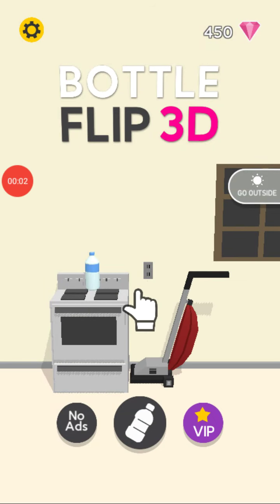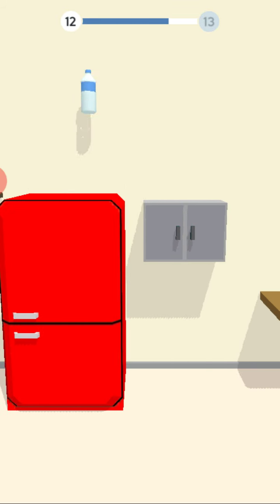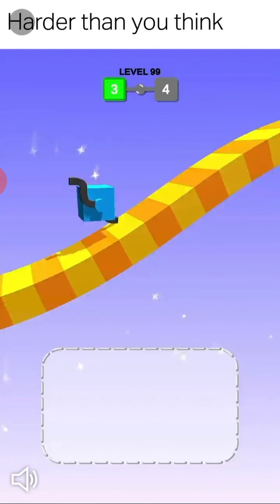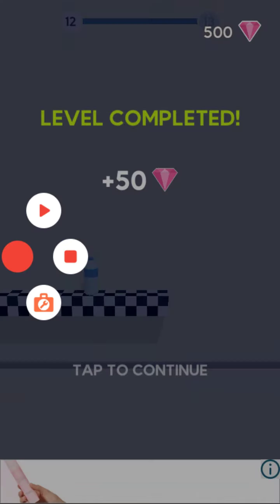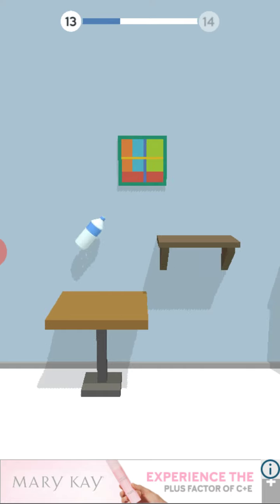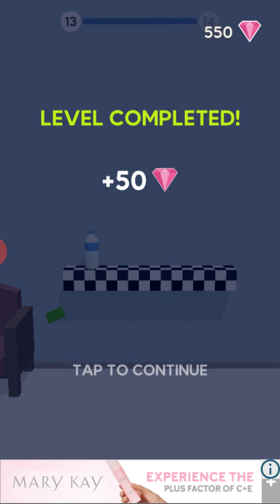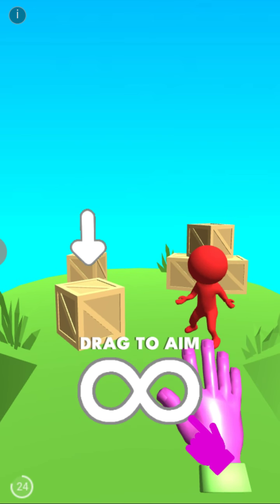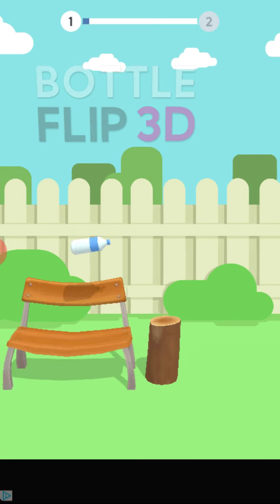bottle flip 3d SCREAM!!!!!!!!!!!!!!!!!!